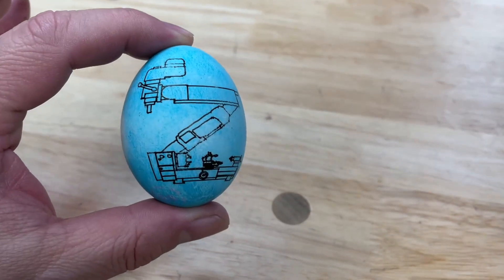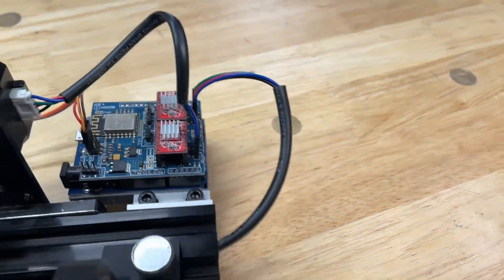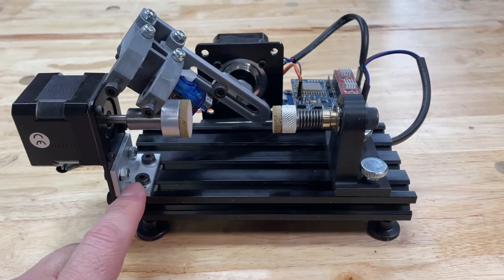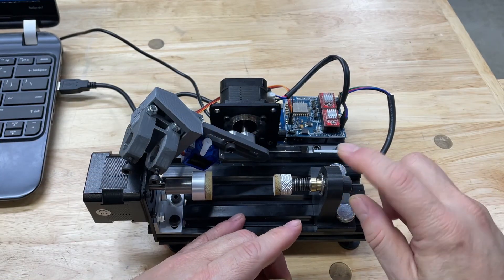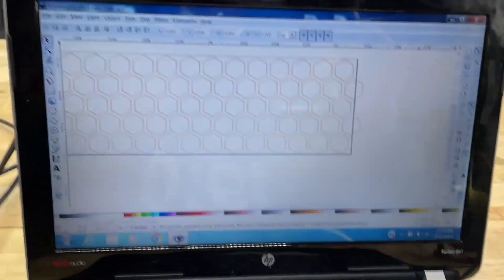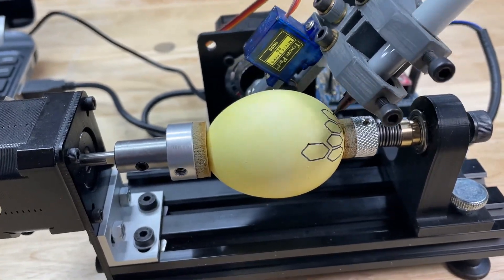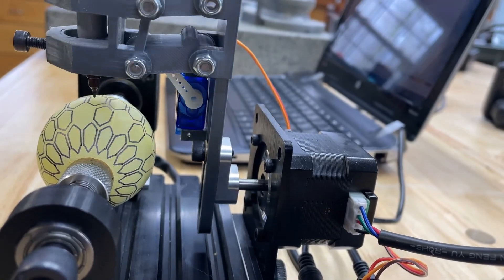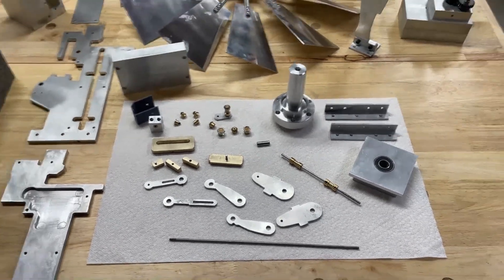CNC Egg Drawing Machine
This video shows a machine that I made to draw on Eggs.  It can also draw on any cylindrical objects such as ornaments or golf balls.  Links to the components and other things in the video are: